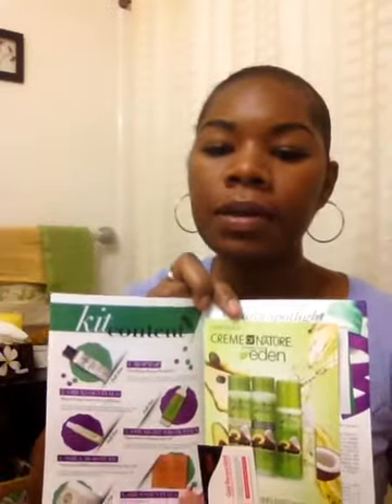March Curlkit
Curlkit is a monthly subscription hair box. Each month features different hair products and accessories for you to try.